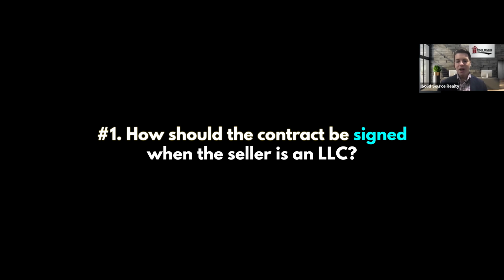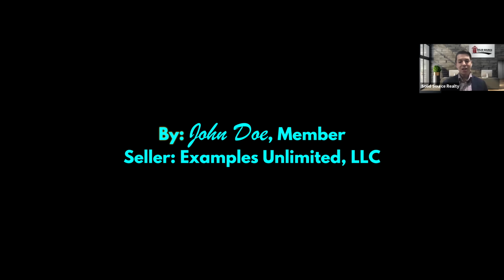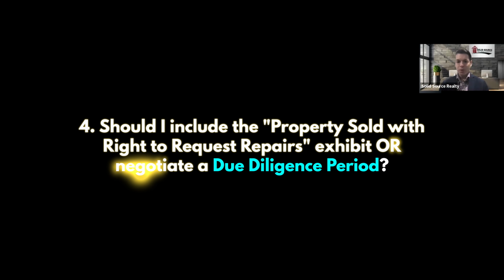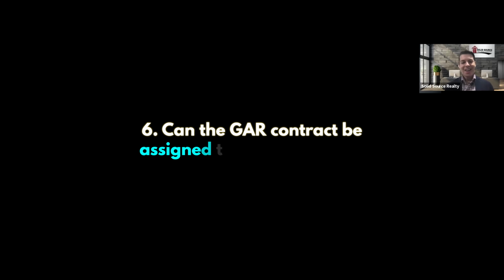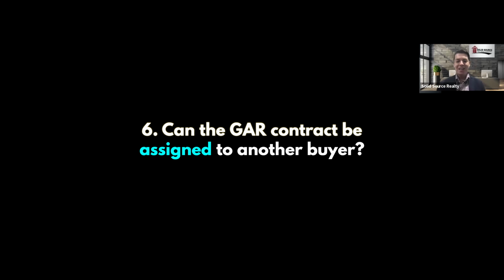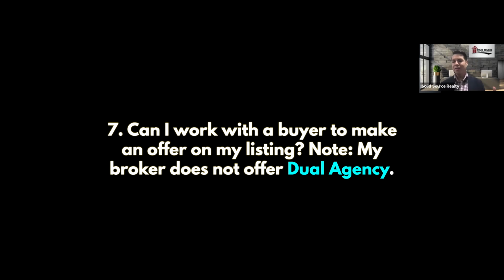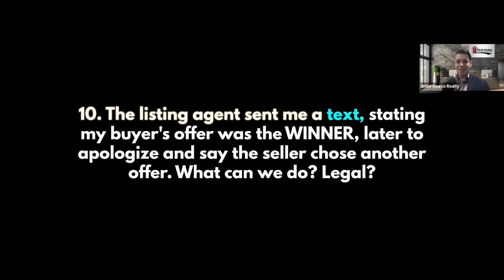🎉 Pop Quiz! ☺️ | Transaction Confidence: Top 10 Contract FAQ Answered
Ready to test your knowledge on real estate transactions and the 2022 GAR Purchase and Sale Agreement? Derek Varnadoe shares some of the most popular agent questions and provides insight and answers based on the terms of the contract. The GAR contract is the most popular contract in Georgia, is revised annually, and offers more protection for the parties and brokers than any other agreement.

THE QUIZ:
1. How should the contract be signed when the seller is an LLC?

2. If the Binding Agreement Date is the 1st of the month, and the earnest money is due within 2 days, when are the funds due?

3. Do weekends and holidays count when measuring timeframes for the Due Diligence and contingencies?

4. Should I include the Property Sold with Right to Request Repairs Exhibit or negotiate a Due Diligence Period?

5. If the property's condition changes, is the seller required to update the Seller's Property Disclosure Statement?

6. Can the GAR contract be assigned to another buyer?

7. Can I work with a buyer to make an offer on my listing? Note: My broker does not offer Dual Agency?

8. Can a buyer make an offer to purchase multiple properties at the same time?

9. What is a "10 Day Letter"?

10. The listing agent sent me a text, stating my buyer's offer was the winner, later to apologize and say the seller chose another offer. What can we do? Legal?

THE CLASS:
"Transaction Confidence: Working with Buyers and Sellers" is a three-hour continuing education course offered to Solid Source agents. Georgia real estate licensees are introduced to the key principles of advertising, brokerage relationships, and contracts. This class is instructed by Derek Varnadoe, who is a Georgia real estate broker, REALTOR®,  and VP of Broker Services at Solid Source Real Estate Companies and is available to watch in a four-part video series.